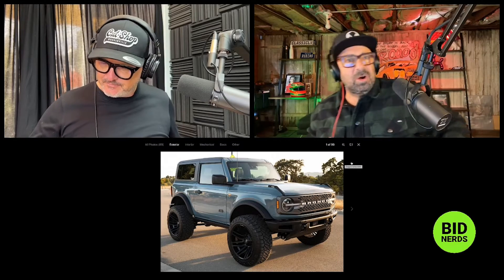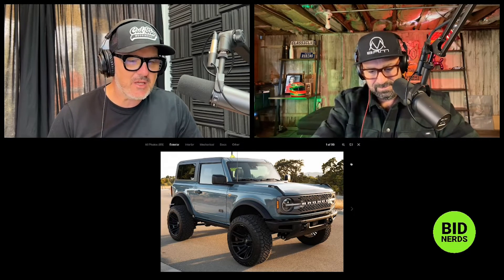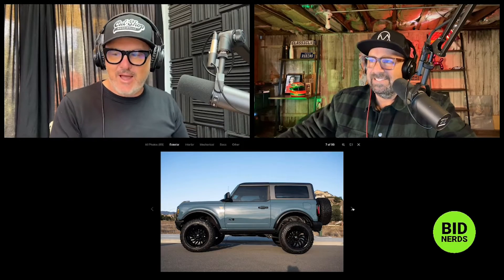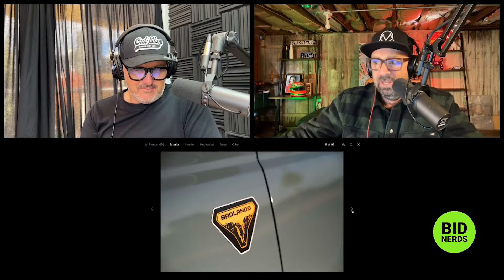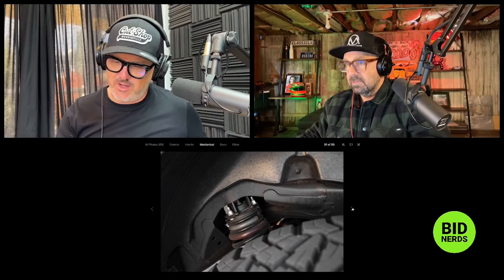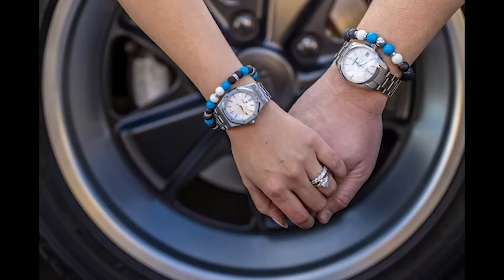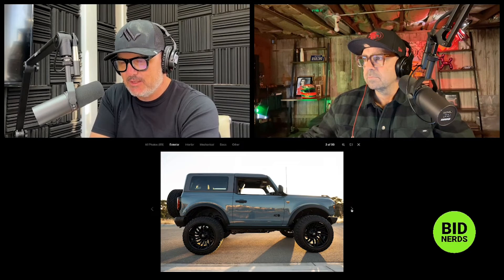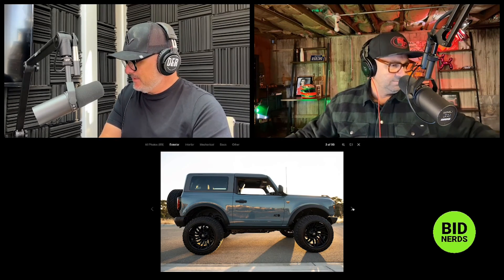Full Bro-Dozer 2022 Ford Bronco Badlands on Cars and Bids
Bid Nerds is your daily nerd out on the most interesting car of the day from all the online automotive auction websites like Bring a Trailer, Cars and Bids, PCAR Market, Marqued, Shiftgate and more.

Join hosts John Polnik @producerjohn
and Michael Deeb @themcdeeb

Episode 252